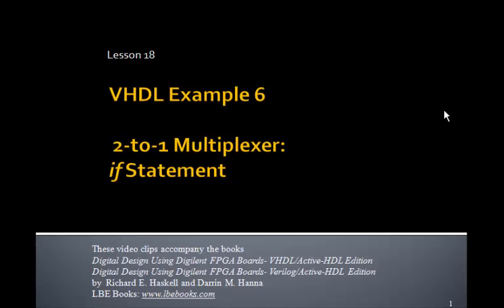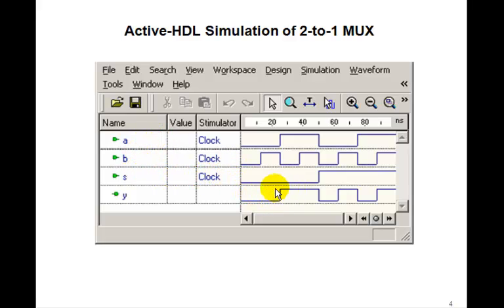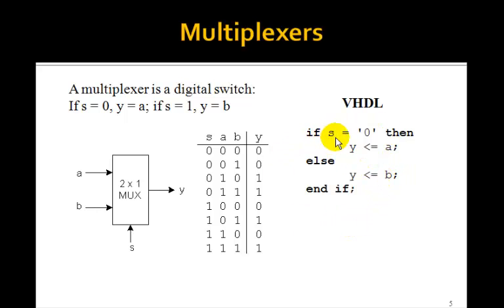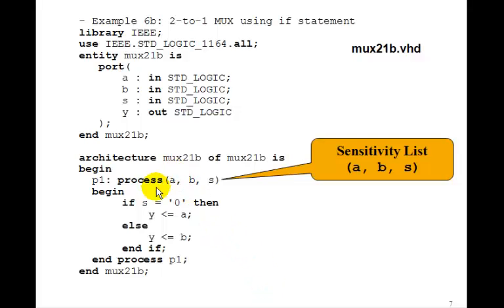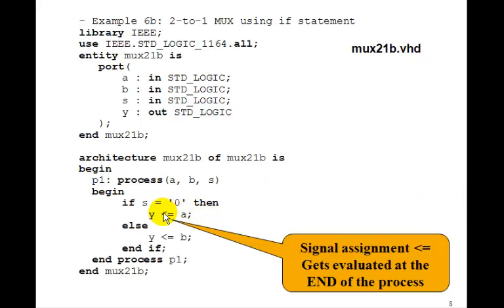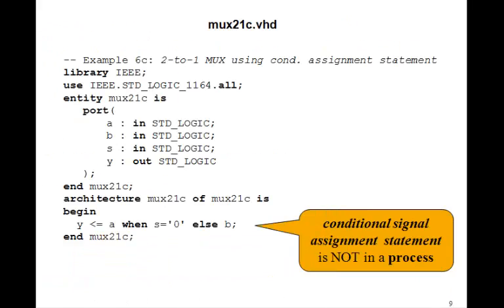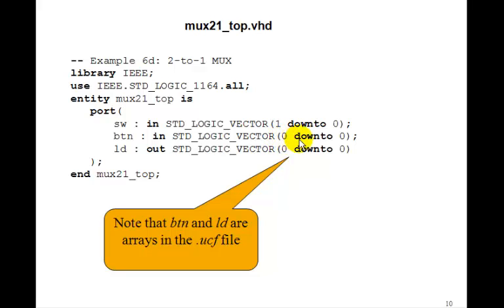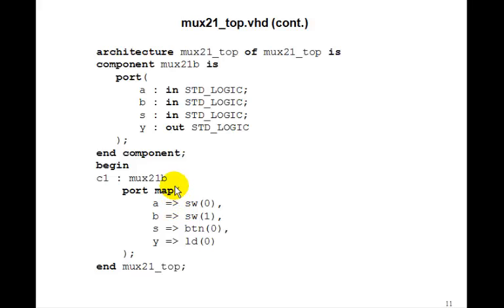Lesson 18 - VHDL Example 6: 2-to-1 MUX - if statement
This tutorial on a 2-to-1 Multiplexers accompanies the book Digital Design Using Digilent FPGA Boards - VHDL / Active-HDL Edition which contains over 75 examples that show you how to design digital circuits using VHDL, simulate them using the Aldec Active-HDL simulator, and synthesize the designs to a Xilinx FPGA.  for more information or to purchase this inexpensive, informative, award winning book.